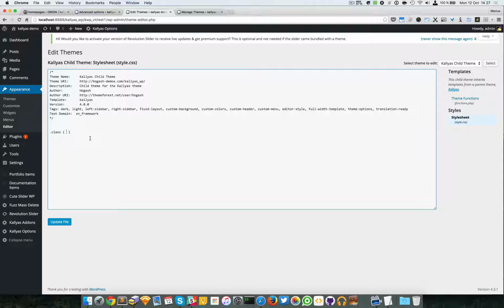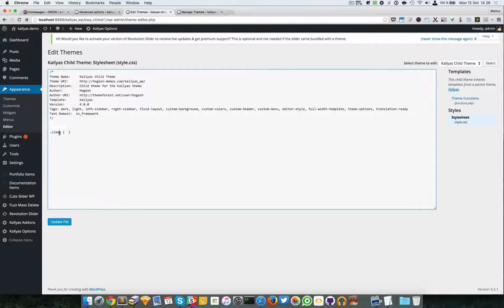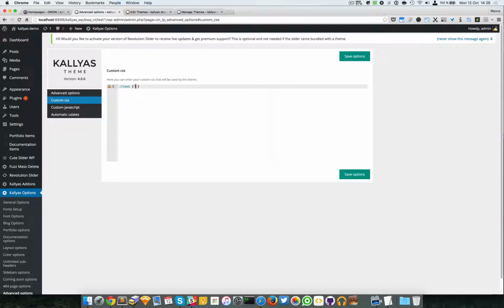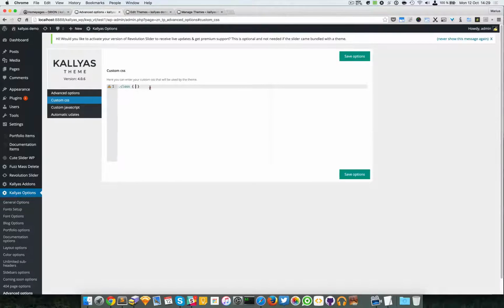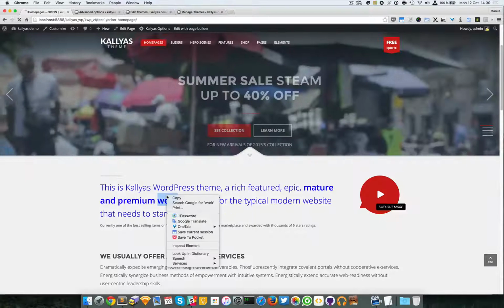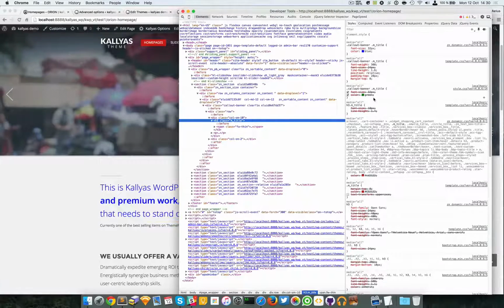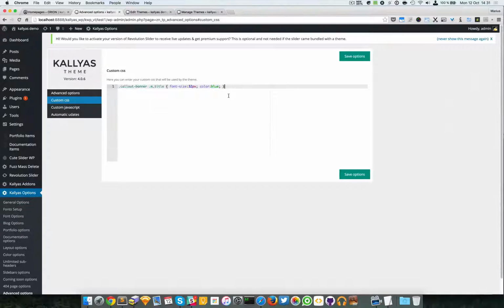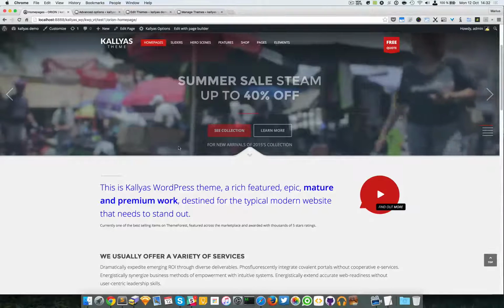Customisations and How to add custom CSS to be loaded in the entire website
This screencast should explain how to add custom CSS to be loaded into the entire website, based on Kallyas WordPress theme v4.0 series.